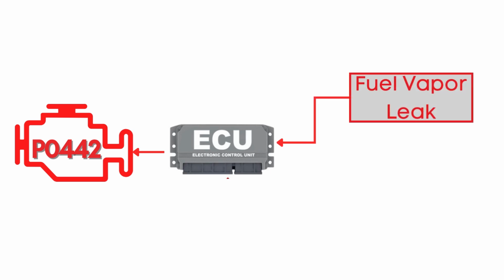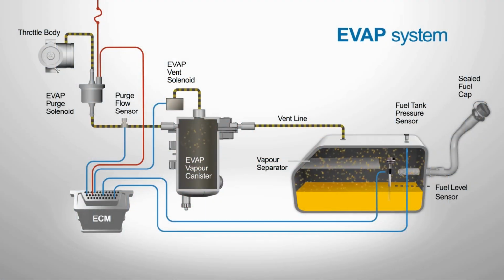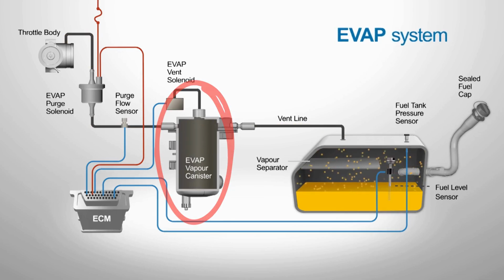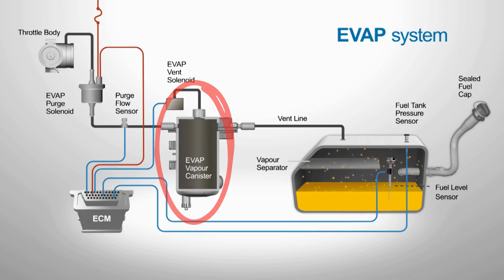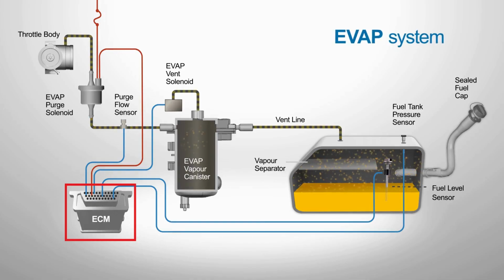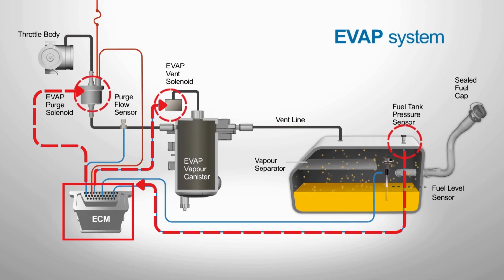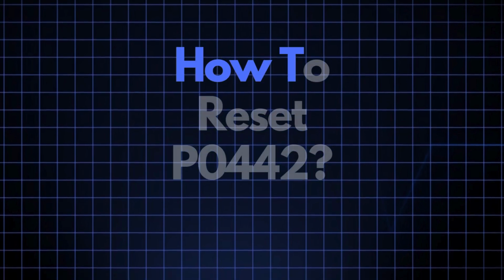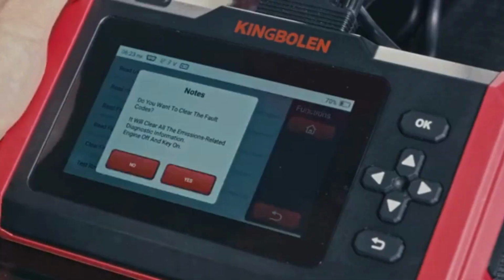How to Fix P0442 | Evaporative System Small Leak Detected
Is your car showing the P0442 trouble code? Let’s dive into what it means and how to fix it! 🚗🔧

P0442 indicates a small leak detected in the EVAP (Evaporative Emission Control) System, which is responsible for preventing fuel vapors from escaping into the atmosphere.

💡 What Is the EVAP System?
The EVAP system captures and recycles fuel vapors from your fuel tank, reducing emissions and improving efficiency. It includes components like the gas cap, charcoal canister, EVAP hoses, purge valve, and vent solenoid.

⚠️ Why P0442 Got Triggered:
This code gets triggered when the system detects an unusually large leak or lack of pressure in the EVAP system.

🛠️ Common Root Causes of P0442:
1️⃣ Gas Cap Issues: Loose, missing, or damaged gas cap.
2️⃣ Cracked or Damaged Fuel Tank: Physical damage causing leaks.
3️⃣ Faulty Fuel Tank Pressure Sensor: Inaccurate pressure readings.
4️⃣ Cracked or Damaged Charcoal Canister: Fails to trap fuel vapors.
5️⃣ Disconnected, Cracked, or Punctured EVAP Hoses: Leads to vapor loss.
6️⃣ Faulty EVAP Vent Solenoid: Stuck open or closed.
7️⃣ Faulty EVAP Purge Valve: Fails to regulate vapor flow.

👨‍🔧 How to Fix P0442:

▶︎Check the gas cap: Ensure it’s tightened or replace it if damaged.
▶︎Inspect the fuel tank and hoses for visible cracks or damage.
▶︎Test the EVAP purge valve, vent solenoid, and pressure sensor for functionality.
▶︎Replace the charcoal canister if it’s compromised.

Chapters:
00:00 - Intro
00:12 - What is P0442?
00:36 - What Is the EVAP System?
01:30 - What triggers P0442?
03:02 - Possible Root causes of P0442